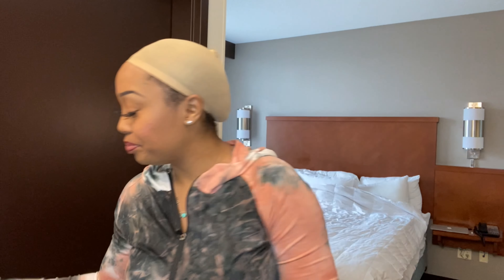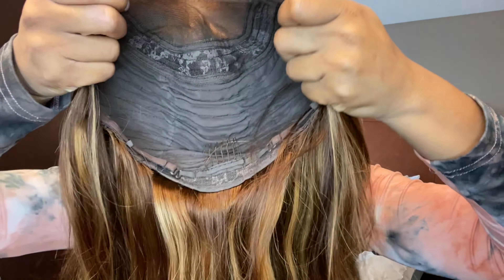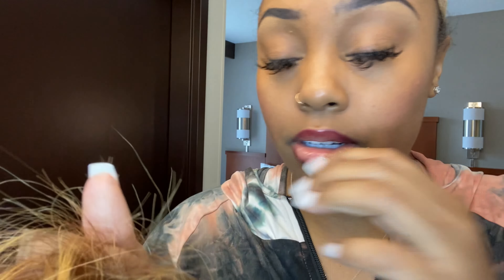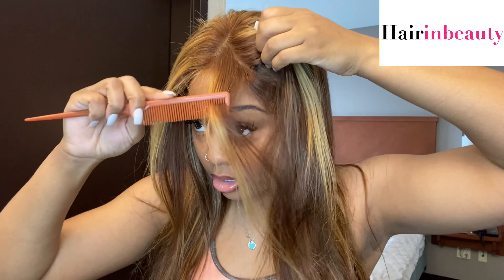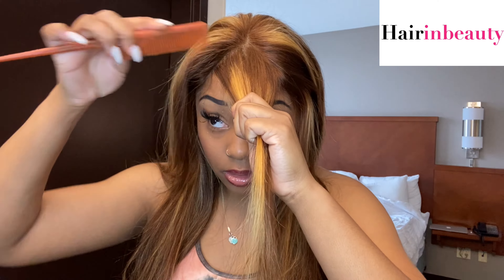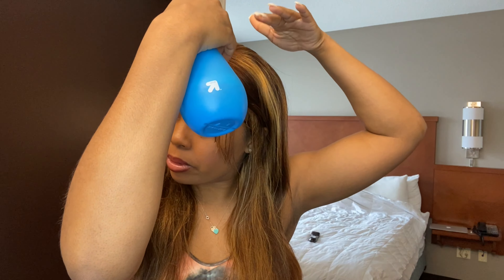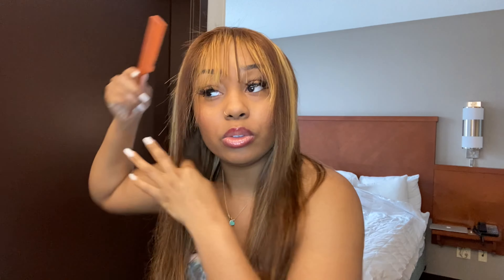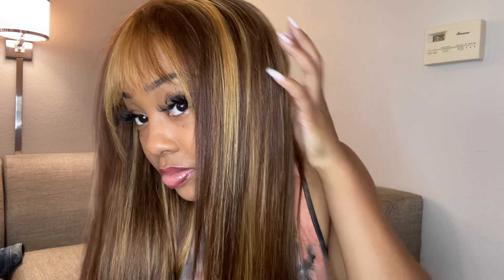SUPER EASY PRE-COLORED GLUELESS WIG INSTALL | BEGINNER FRIENDLY | Hairinbeauty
❤Hairinbeauty ($10 off code: KS10)❤
Video same hair: highlight color straight hair lace closure wig
Length:22inch
Density:150%